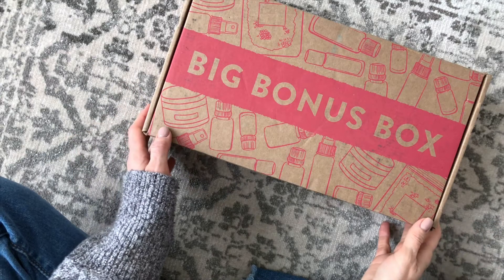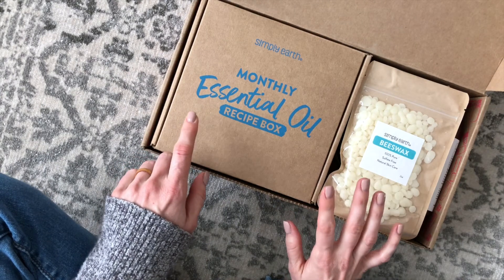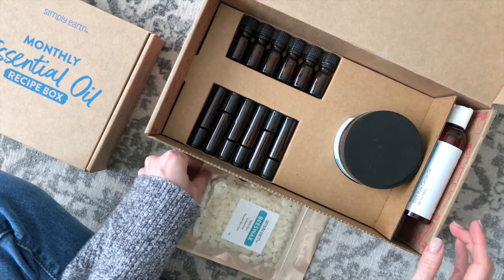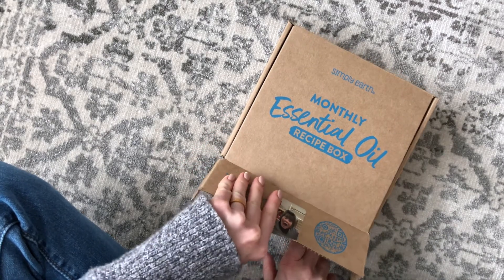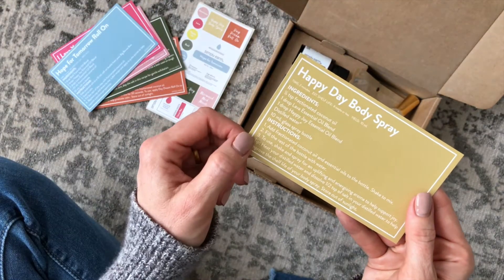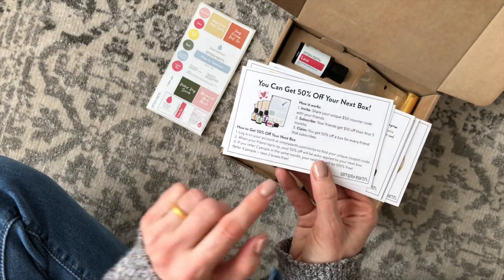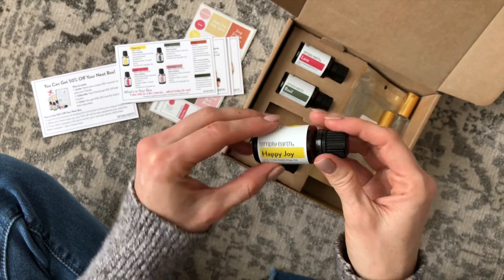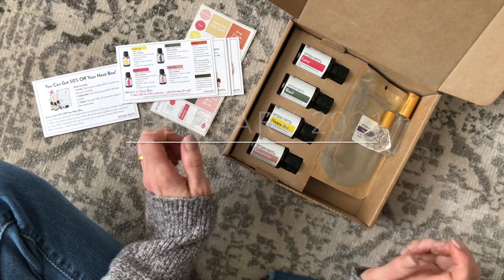Simply Earth Unboxing February 2021: Essential Oil Subscription Box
★ FOLLOW US ★